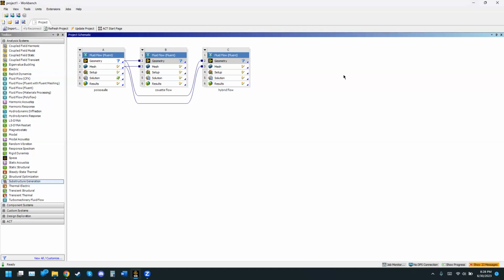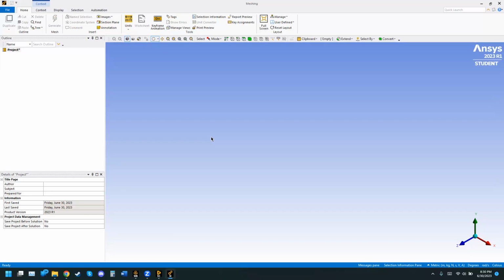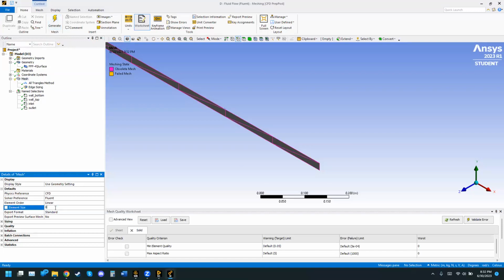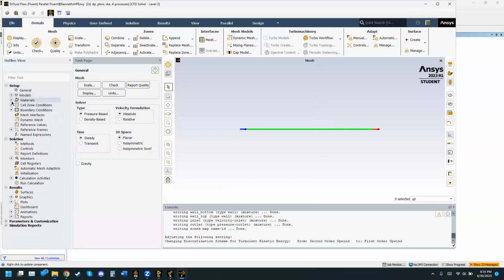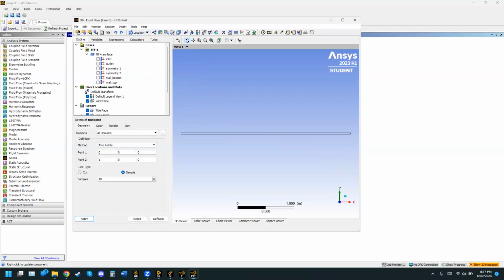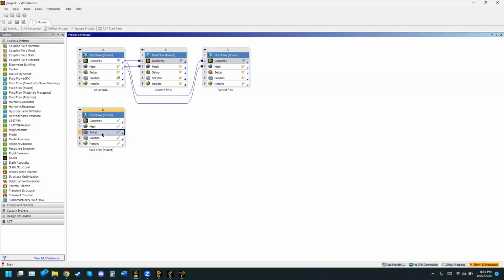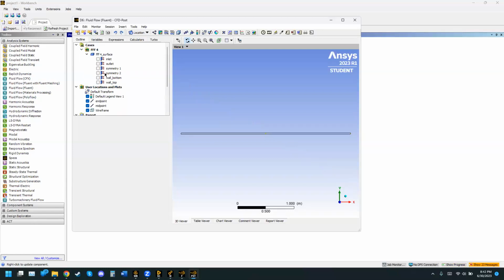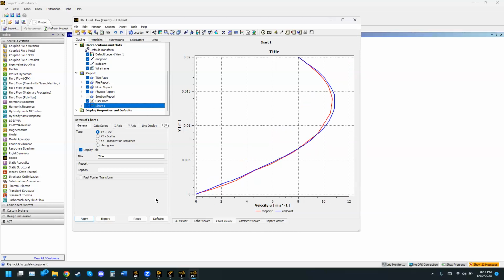Fluids Project 1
Kenneth Behar Jake Goldberg fluent project 1 Dr Ozbay